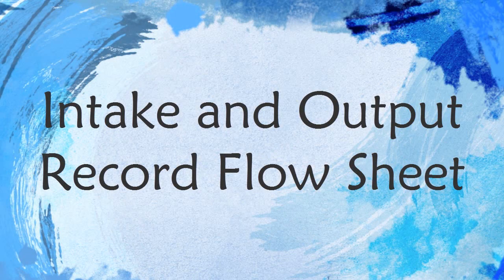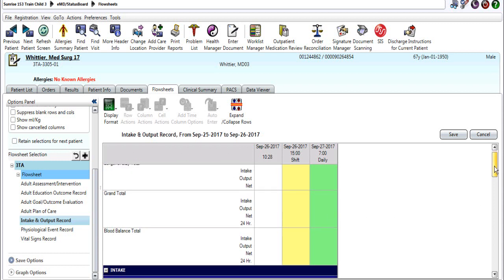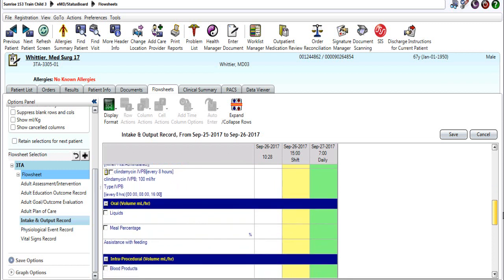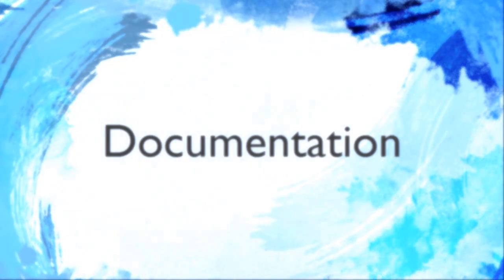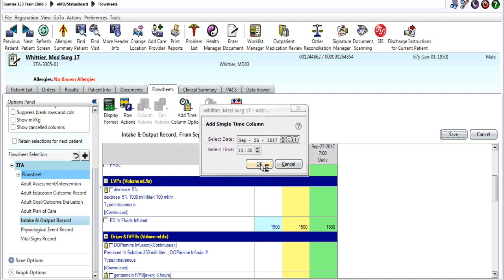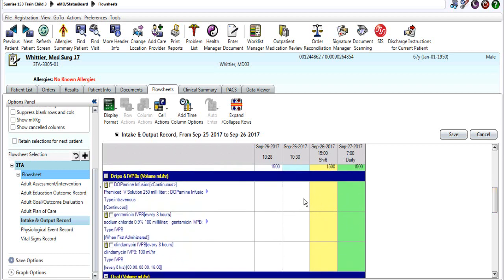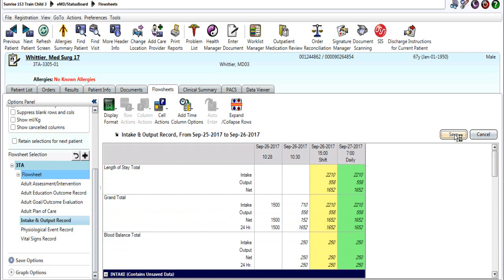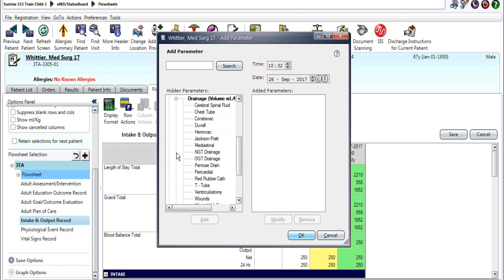RN eMD Clinical DocumentationIntake and Output